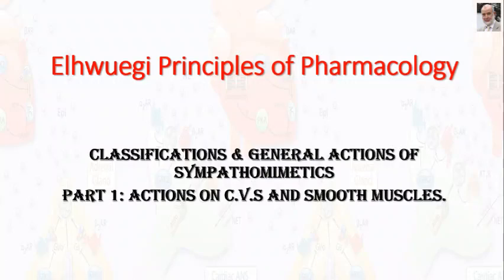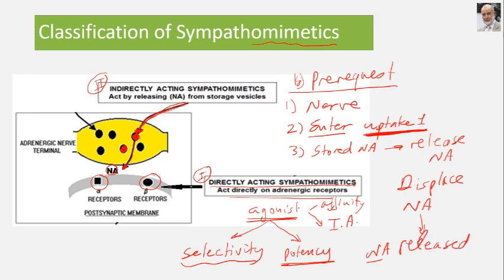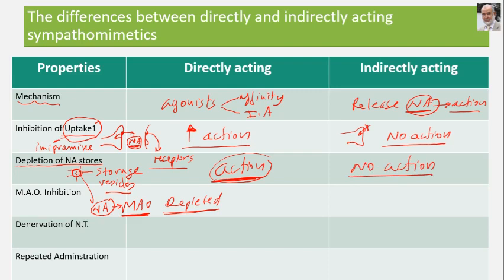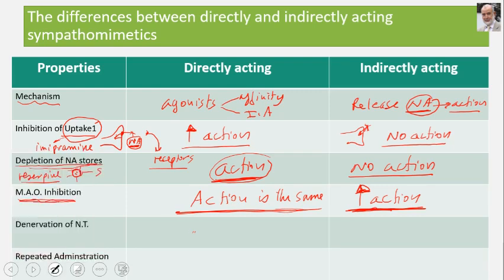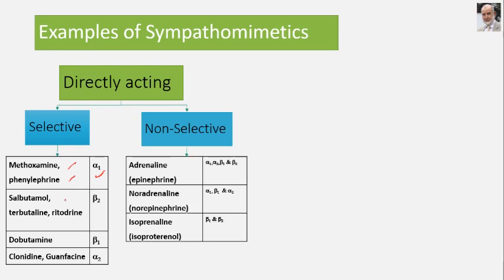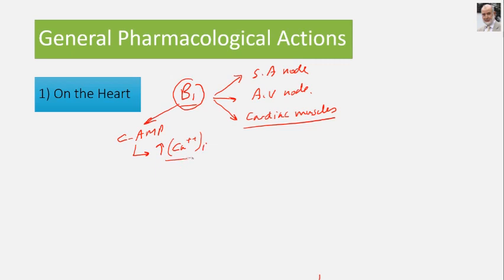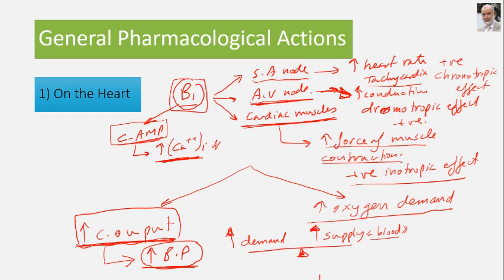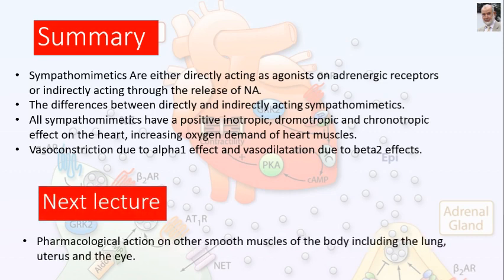Elhwuegi Principles of Pharmacology. Adrenergic drugs, Part 2: Actions on heart and blood vessels.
Sympathomimetics are generally classified into directly acting and indirectly acting sympathomimetics. Directly acting sympathomimetics act as agonists on adrenergic receptors, the differ in selectivity and potency. Indirectly acting sympathomimetics act through the release of noradrenaline (NA) from nerve endings. Their action depends on the presence of nerve terminal, uptake1 mechanism and stored NA.
All sympathomimetics have a positive inotropic, dromotropic and chronotropic effect on the heart through stimulation of beta1 adrenergic receptors, increasing cardiac output and oxygen demand of heart muscles.
Vasoconstriction due to alpha1 effect and vasodilatation due to beta2 effects.